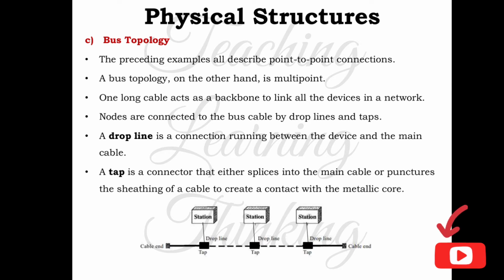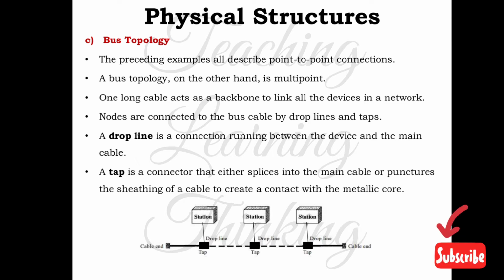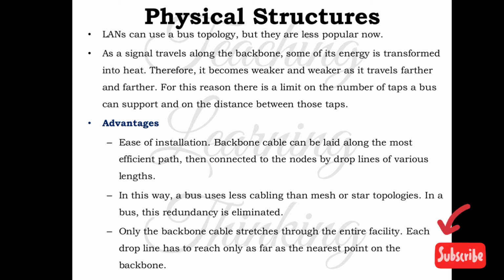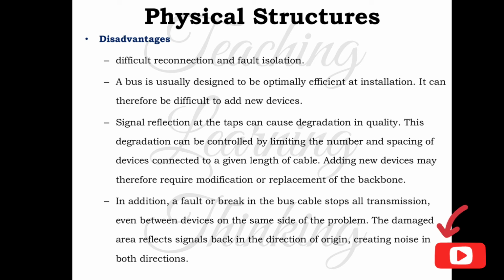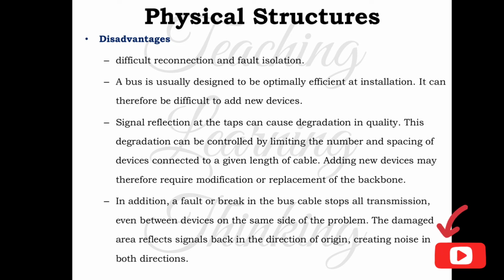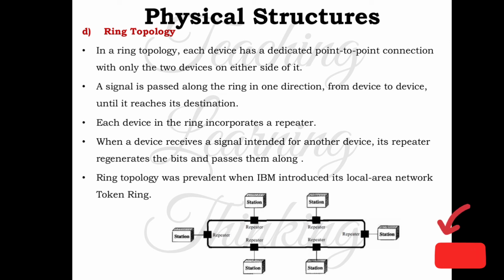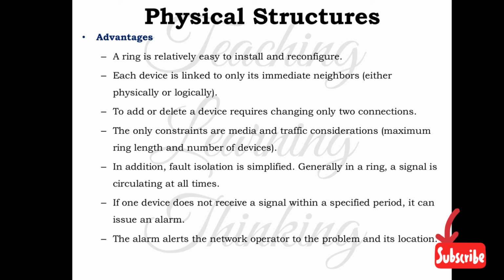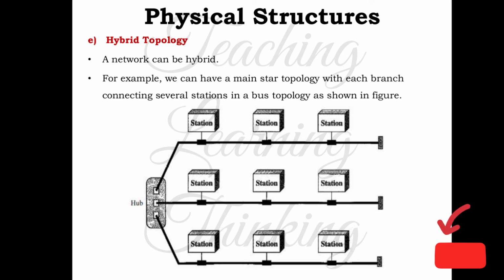Computer Communication | S7 | KTU | Electronics | ECE | topology | Bus | Ring | Hybrid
This video is about computer Communication S7 KTU Syllabus topic.
If you are engineering student, please watch this video. This is very useful for your studies.
Also the remaining portions are coming after this video...

Topic
            Networks
            Physical structure
                 Topology
                     Bus Topology
                     Ring Topology
                     Hybrid Topology